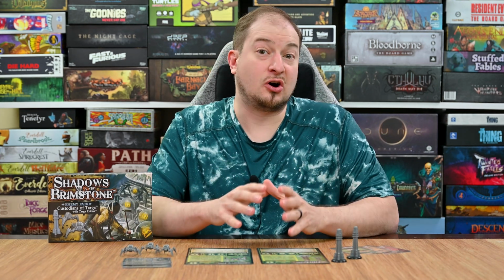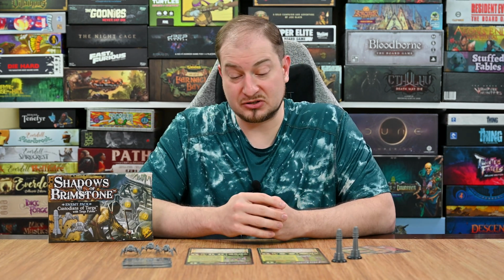Learn to Play Presents: SOB custodians of Targa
Join me as I take a look at this addition to the game.

Game type:  Cooperative Game
Run time:  90 - 120  mins
Number of players: 1- 4 Players
Creator/ Designer: Jason C. Hill
Artist: N/A
Publisher: Flying Frog Productions